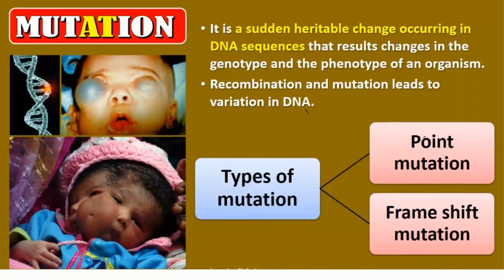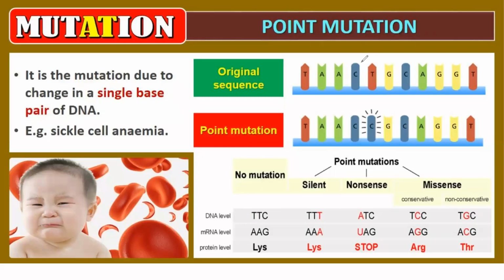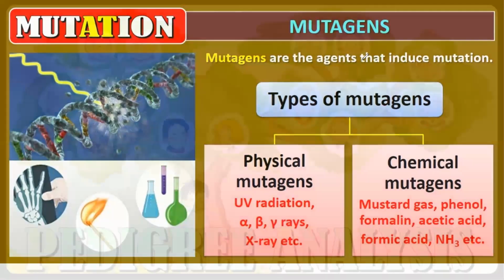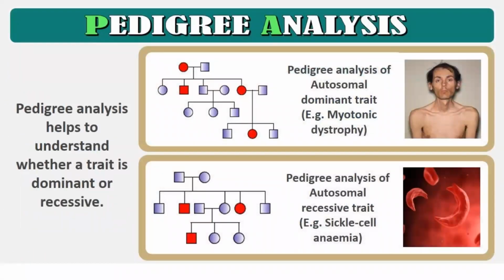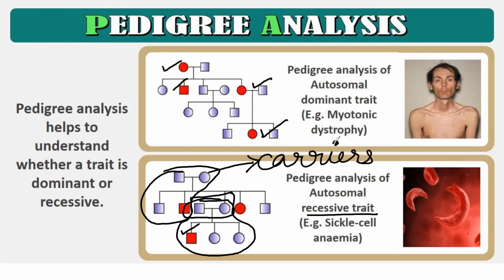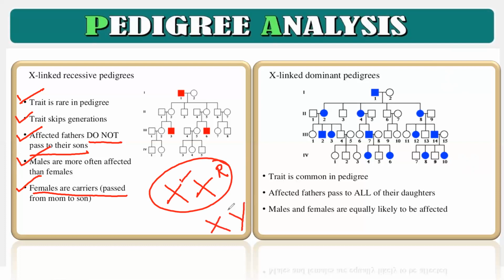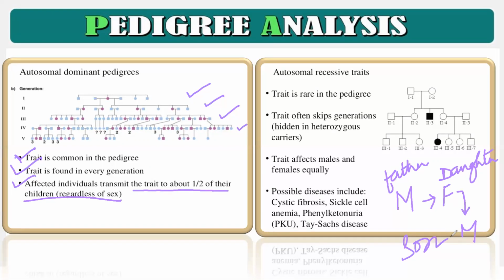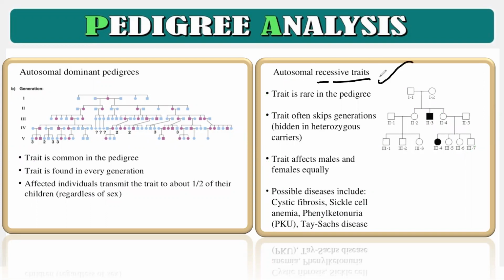XII CH 5 PRINCIPLES OF INHERITANCE & VARITATION PART 6